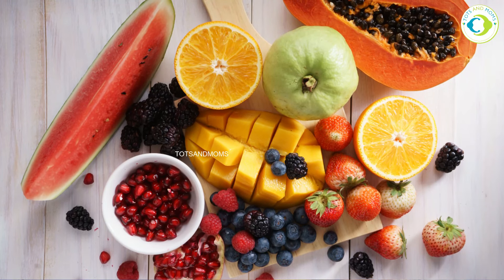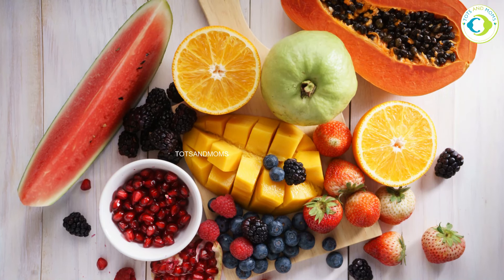White Patches in Kids face – Reason, Care & Remedy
In school going kids we observe this very often and worry if this can be a matter of concern. This video shall help you understand all that’s needed.

🔪Kitchen appliances I recommend 🔪
Wonderchef Blender Jar
Kent Water Heater Kettle
Prestige 3 Set Cookware with Glass Lid
Prestige Hand Blender
Vegetable Steamer Basket
Philips Avent Steamer + Blender
Baby Food Placemat
Prestige Pressure Cooker
Steamer for Cough or Cold
Puree Maker / Potato Masher
Baby Food Masher
Balloon Whisk

🚼Products used by Divij & Recommendations 🚼
Baby Nail Filer
Baby Nail Cutter
Baby Rocker
Baby Muslin Cloth
Baby Dress - Onesies

All details shared in this video are basis discussions had with specialists in medical profession and/or my personal experiences. Every baby is different and hence I request you to consult your doctor before trying any remedies or suggestions in our videos.